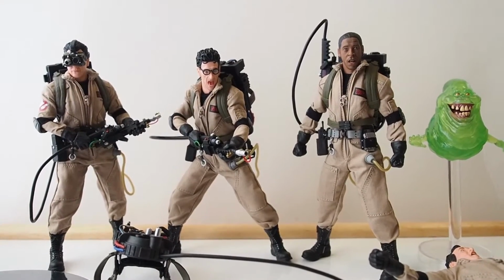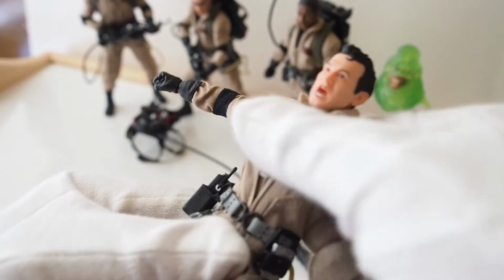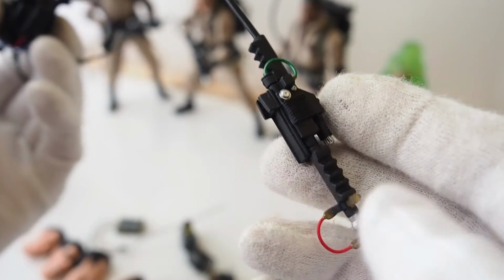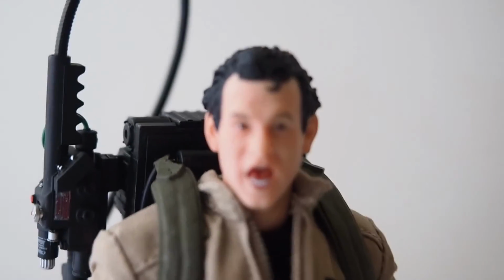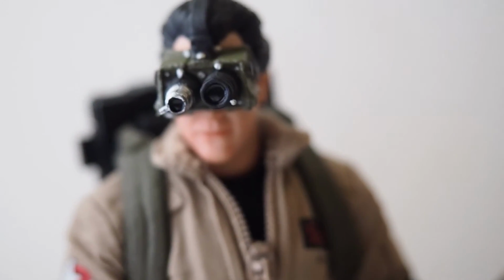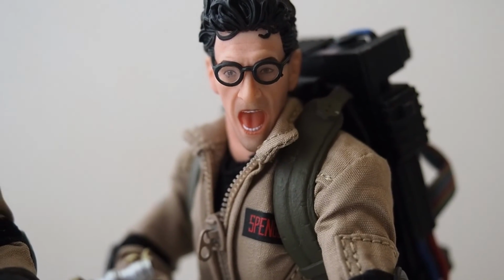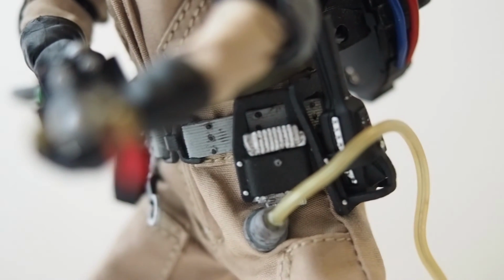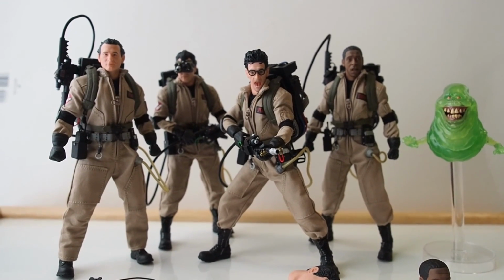Mezco Toyz one 12 Ghostbusters figures Set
Sorry, forgot to take pics of the outer tin box.